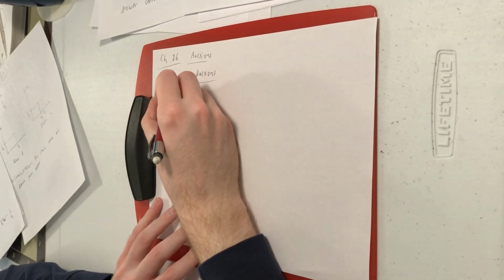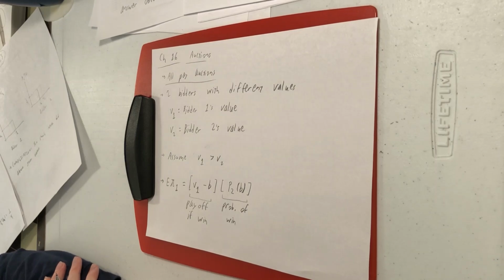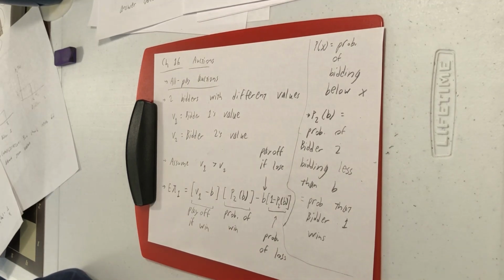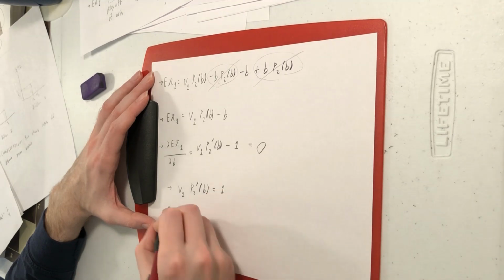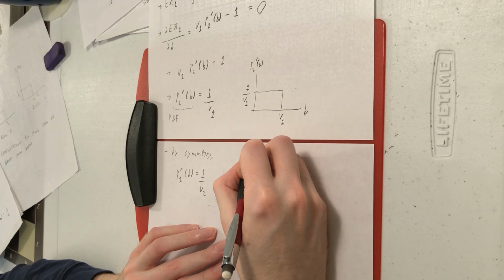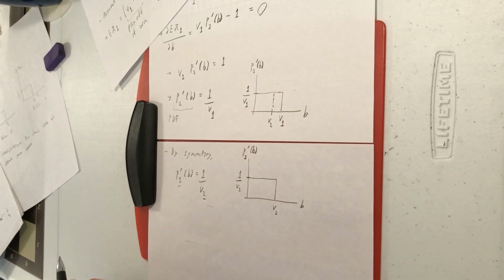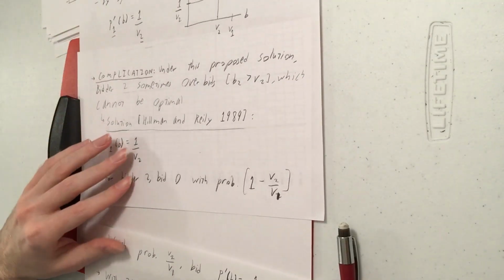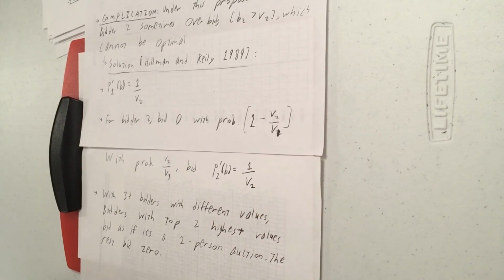Game Theory - Chapter 16 Part 5